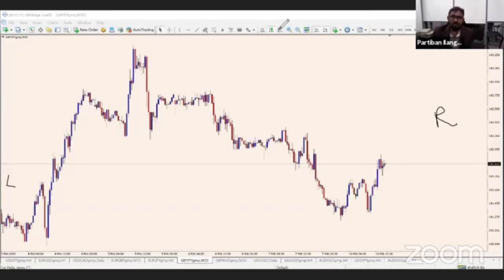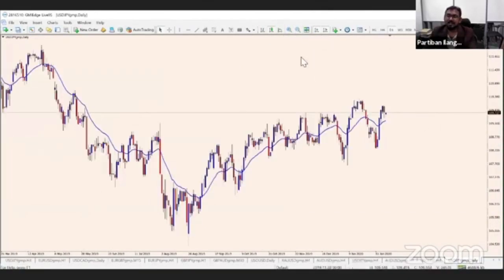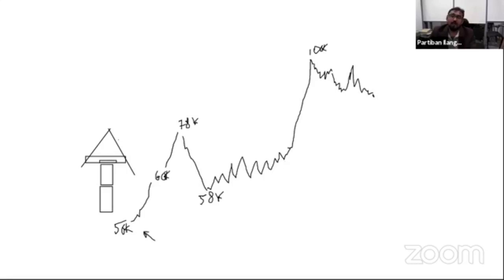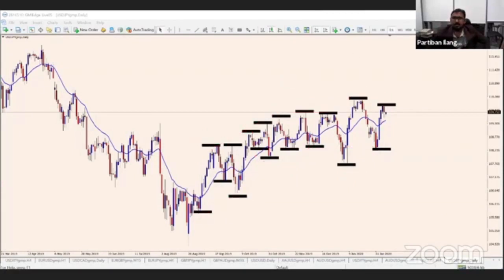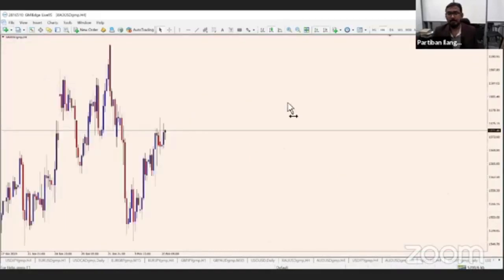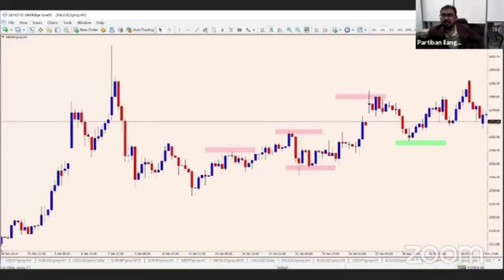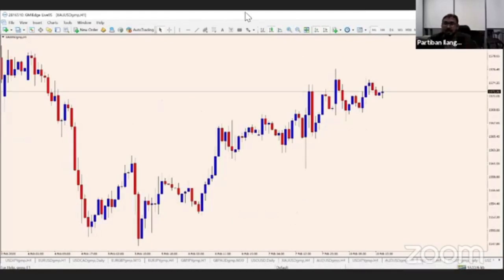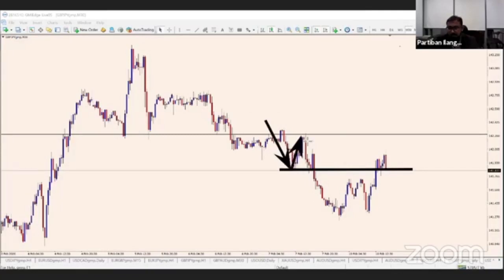Price Action - Order Flow clearance week 6 of 52 weeks webinar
My Personal experience with this mentor and i let you guys to decide if it was worth it.